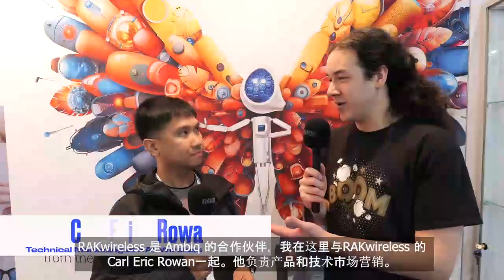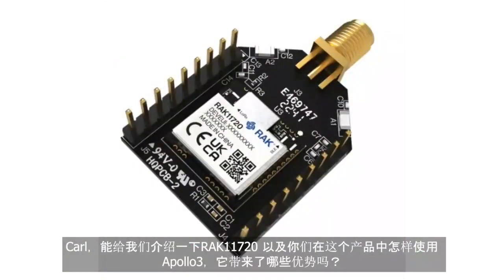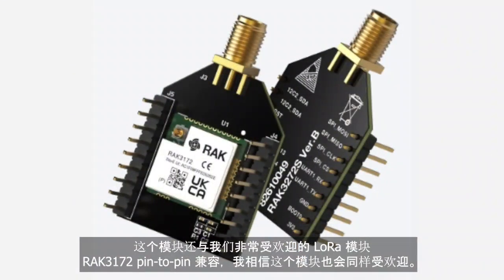RAKwireless在2024年嵌入式世界展会上讨论与Ambiq的合作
RAKwireless的技术市场营销负责人Carl Erick Rowan讨论了与Ambiq的合作，双方共同开发RAK11720 LoRaWAN BLE模块。该模块采用了Ambiq的Apollo3 Blue SoC，实现了超低功耗连接。

Timestamp:
0:00   Intro
01:34 Outro